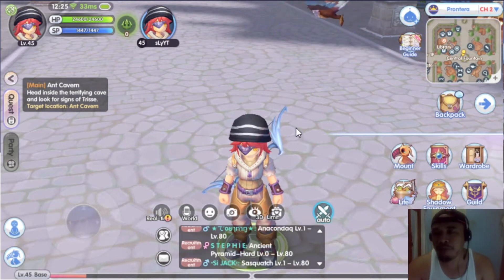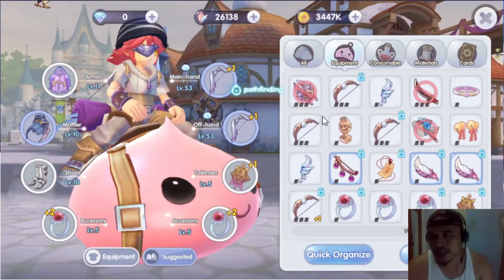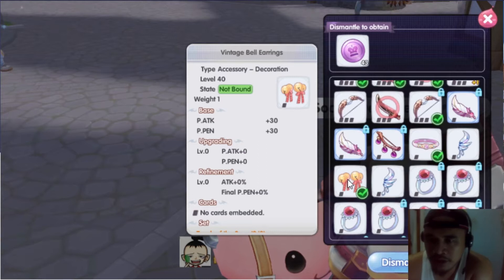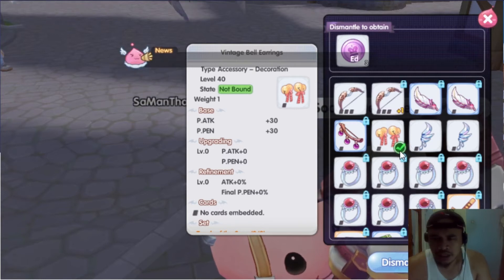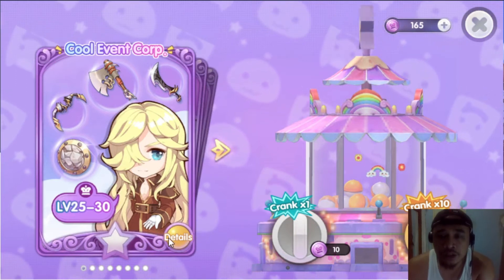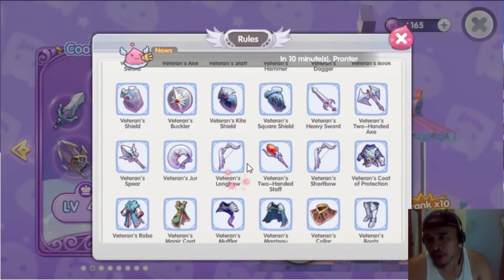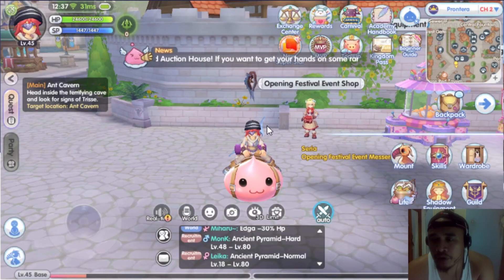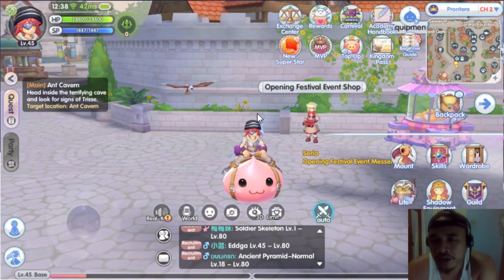[ROX] How to craft blue items quickly | Ragnarok X: Next Generation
Hey Guys! In this video, I'll show you the simplest way to get the blue items you want using the 3 most effective ways I know.